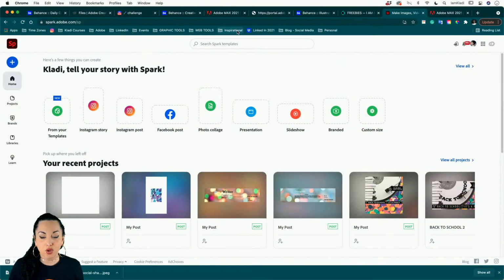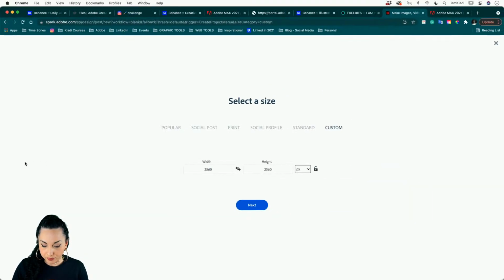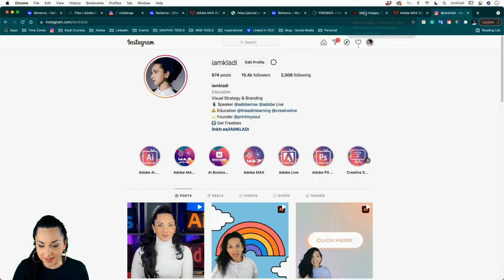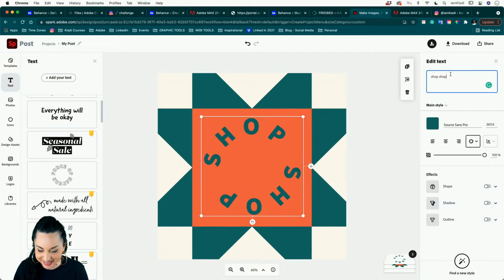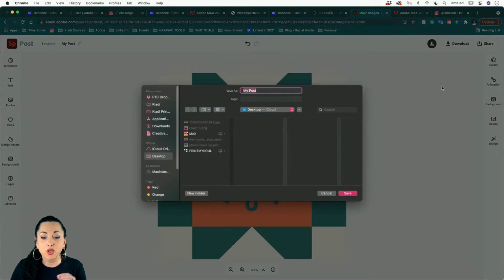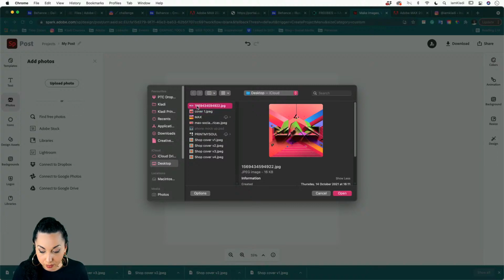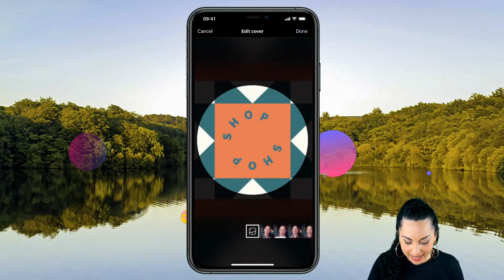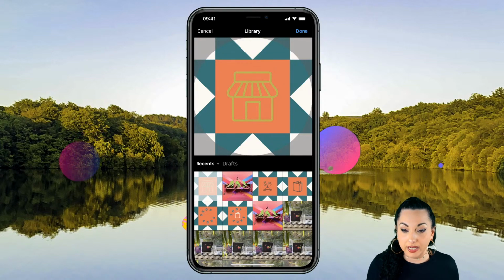Illustration Masterclass - Painting Trees in Photoshop | Adobe Creative Cloud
Design a series of images for your Instagram story highlights using free icons, images, and shapes in under 30 minutes! Follow along as Kladi from Printmysoul shows you how to give your Instagram a unique look that will reflect your brand using Adobe Spark.

Chapters
00:00 Start
00:48 Introduction
04:23 Today’s theme
04:52 Creating a new document
06:20 Creating a logo
07:05 Adding a background
08:56 Adding text templates
12:00 Adding icons
16:00 Downloading a design
17:45 Adobe MAX